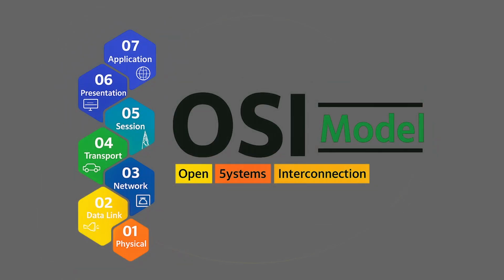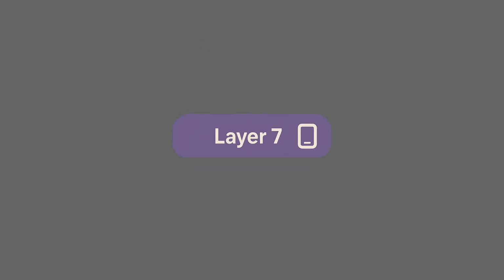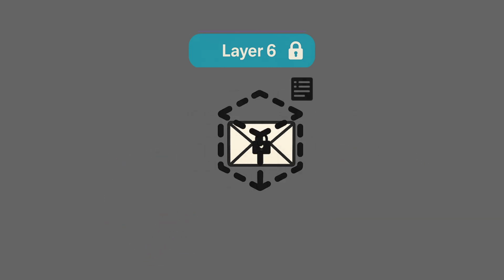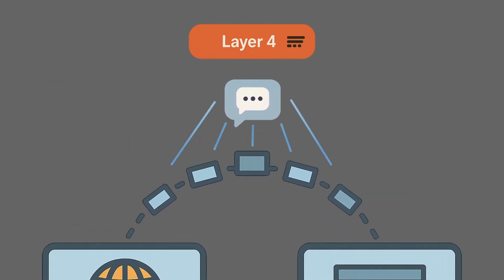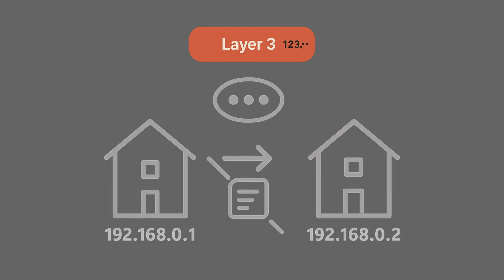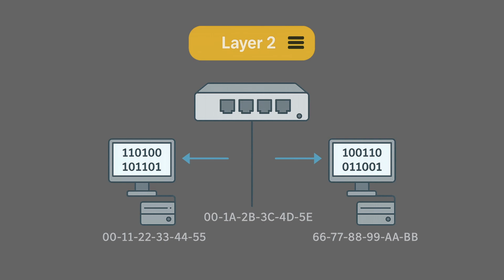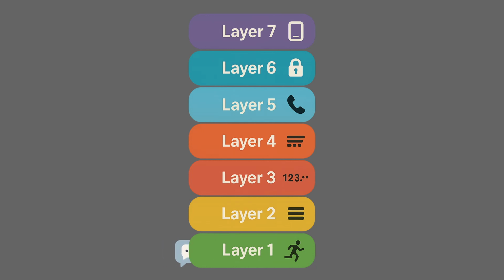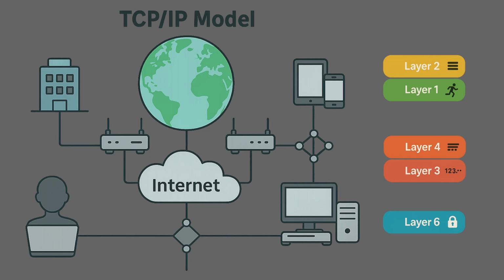The OSI 7 Layer Model - How Does The Internet Really Work?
Hi! Be sure to drop any questions in the comments below.

The Internet is fascinating, and the way it works boils down to 7 simple layers...

Song: Defx x P for Parker x Fame Sounds - I Like It [Arcade Release]